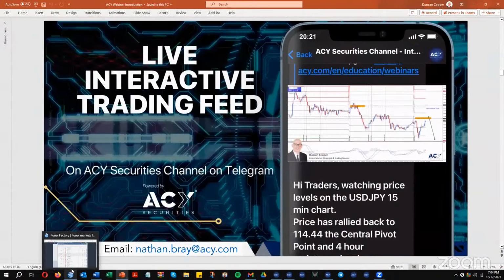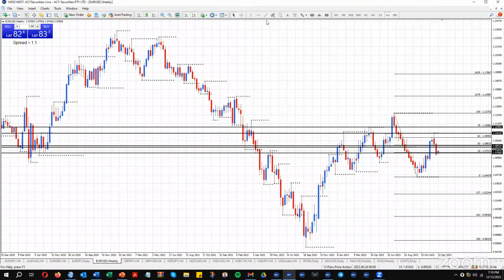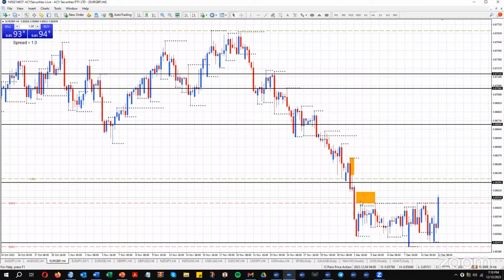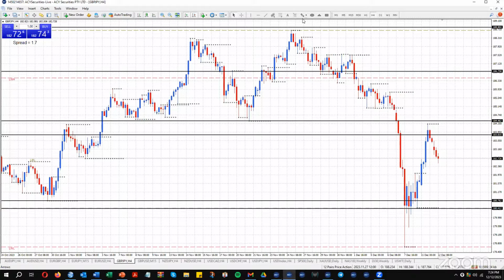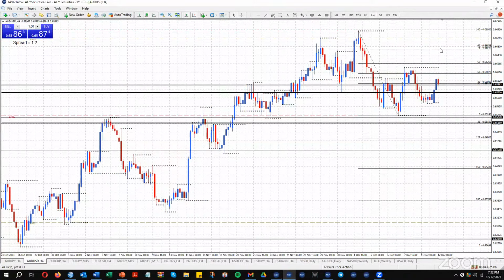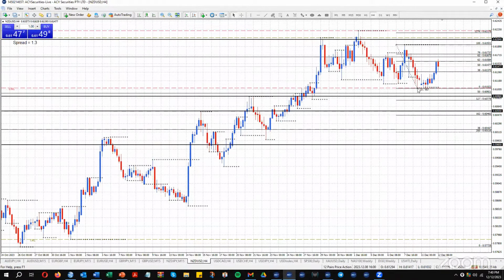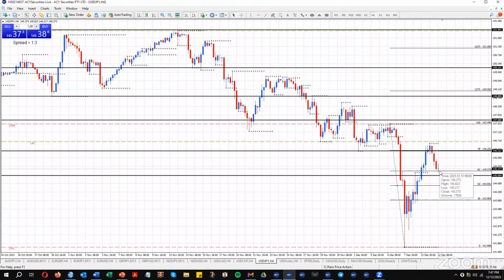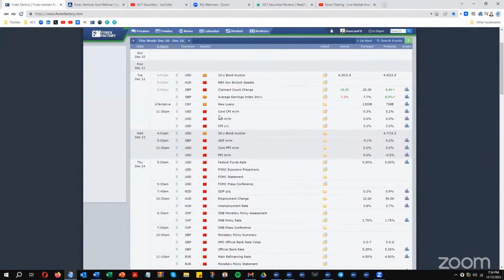AUDJPY, AUDUSD, EURGBP, EURJPY, EURUSD, GBPJPY, GBPUSD, NZDJPY, NZDUSD, USDCAD, USDCHF, USDJPY, DXY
00:00 Intro
02:48 Economic News Events
04:53 US Dollar Index
06:50 S&P500 Analysis
09:00 EURUSD Forex Analysis
12:12 EURJPY Forex Analysis
15:50 EURGBP Forex Analysis
18:10 GBPUSD Forex Analysis
22:20 GBPJPY Forex Analysis
25:23 AUDJPY Forex Analysis
29:44 AUDUSD Forex Analysis
33:00 NZDJPY Forex Analysis
37:23 NZDUSD Forex Analysis
40:04 USDCAD Forex Analysis
41:50 USDCHF Forex Analysis
43:56 USDJPY Forex Analysis
46:32 GOLD XAUUSD Analysis
49:48 NAS100 Analysis